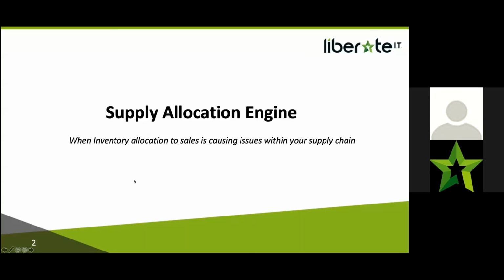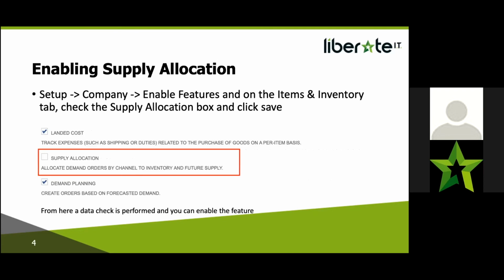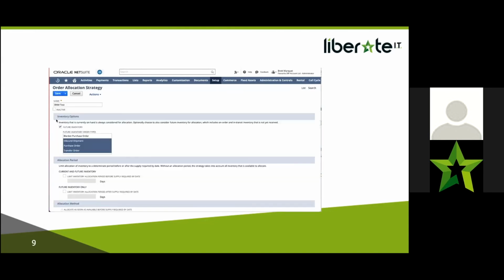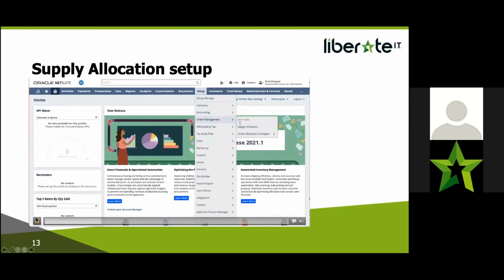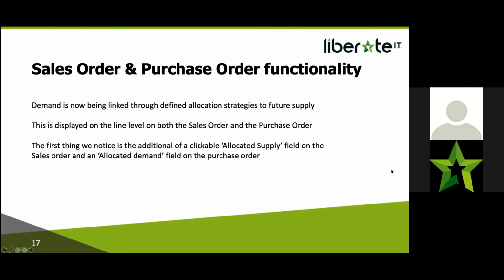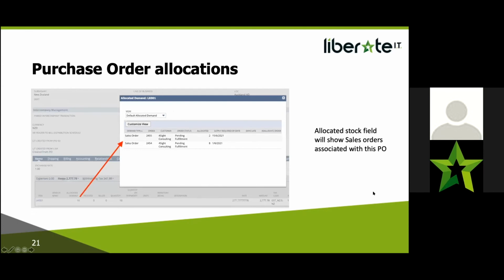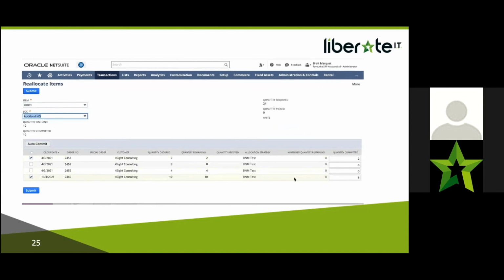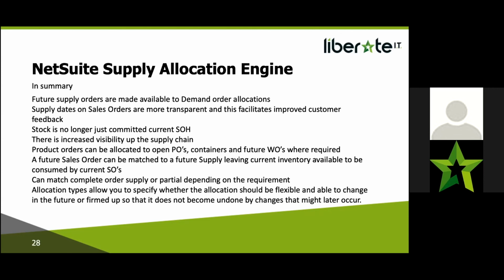Oracle NetSuite - Supply Chain Allocation & Demand Planning with Liberate I.T.